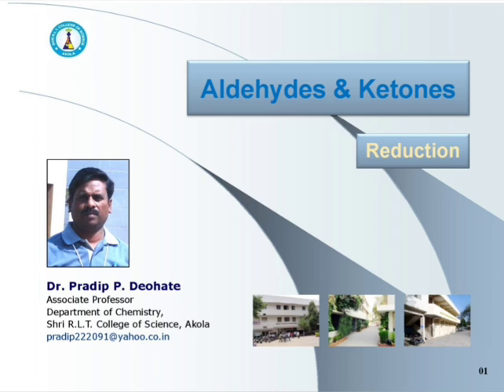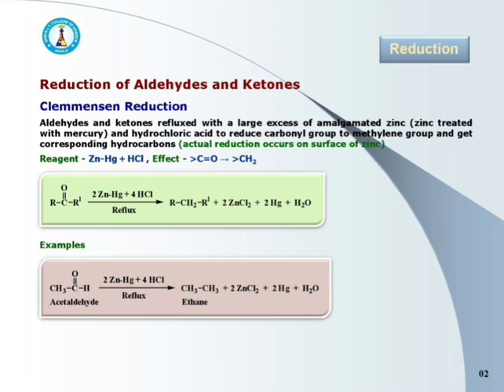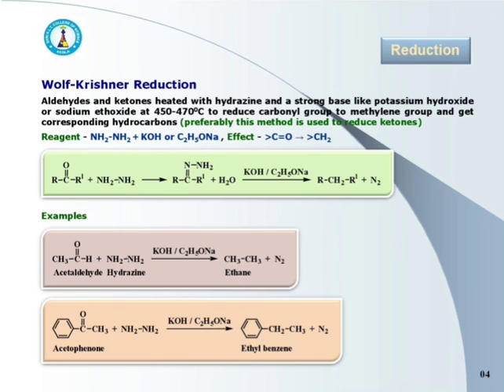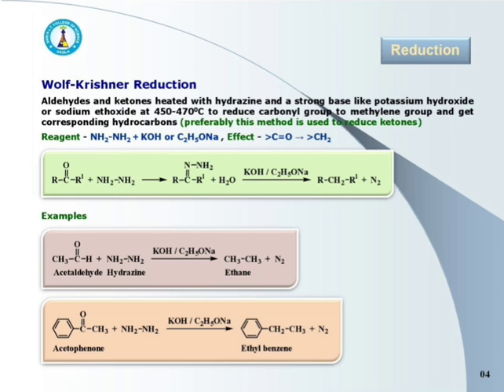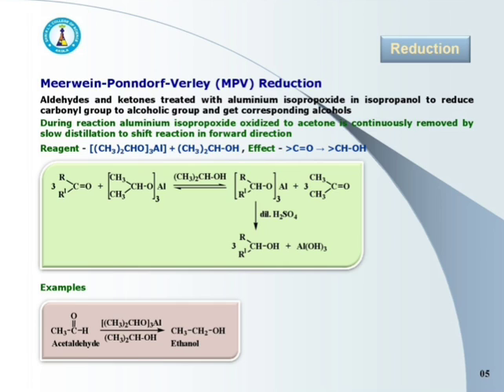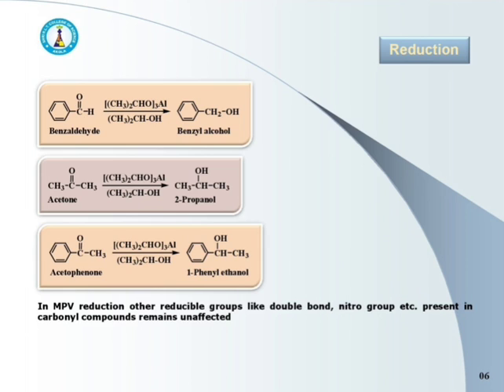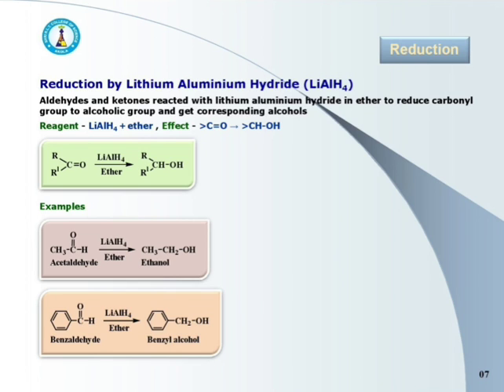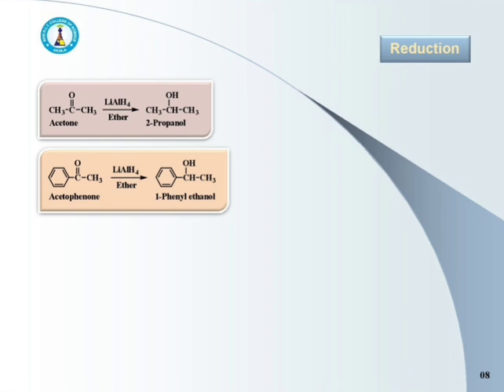Aldehydes and Ketones-06 (Reduction)